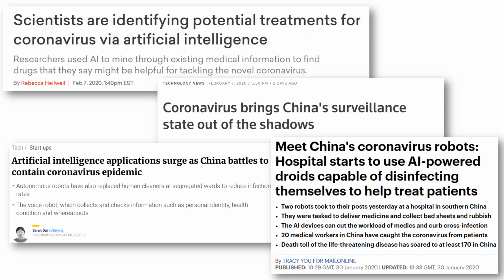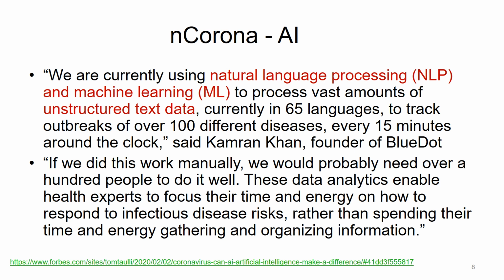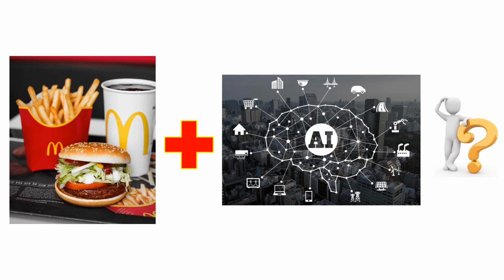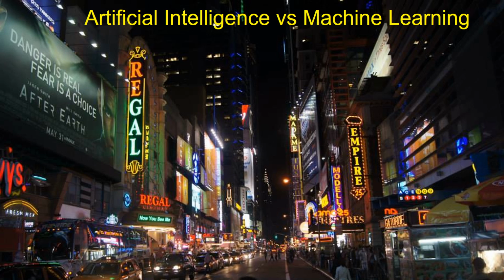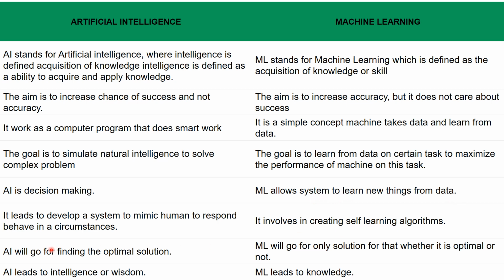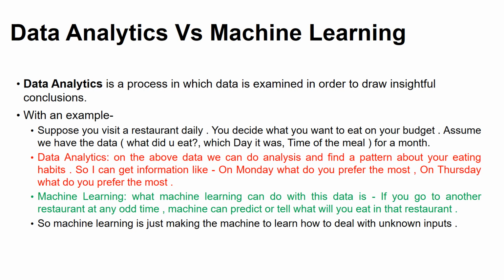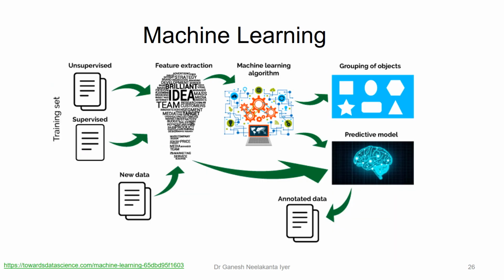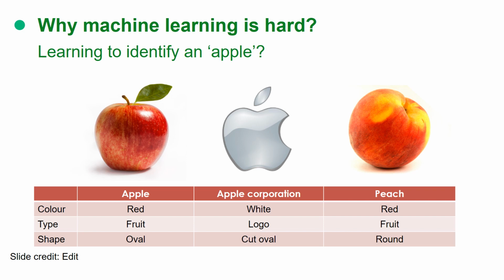ML Demystified- 01 - Introduction to Machine Learning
This is the first video in the series to demystify the basic principles of machine learning. In this video, we describe high-level introduction to machine learning, its difference with respect to similar terminologies such as business analytics, artificial intelligence etc.  Feel free to comment on any feedback, suggestions etc.